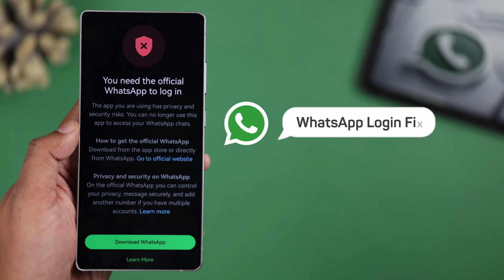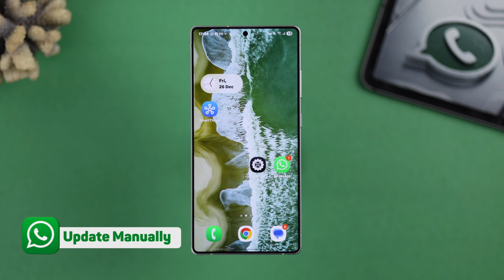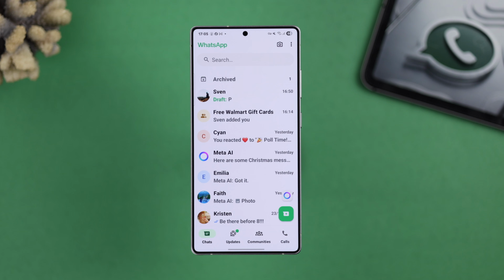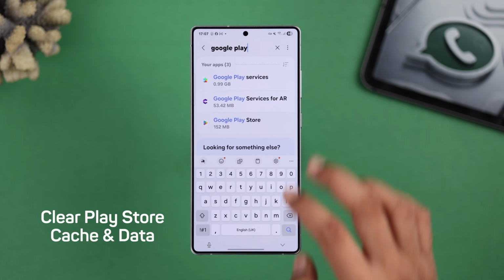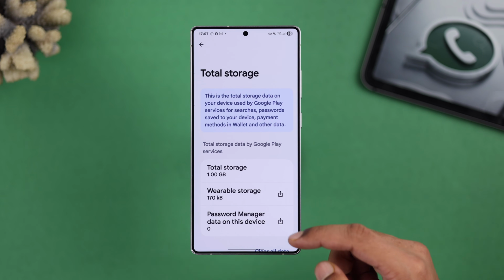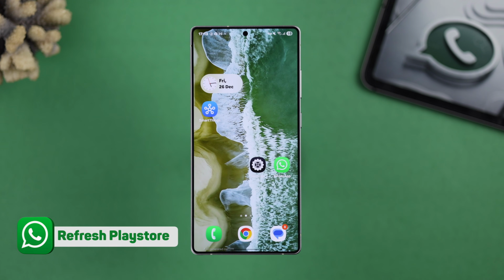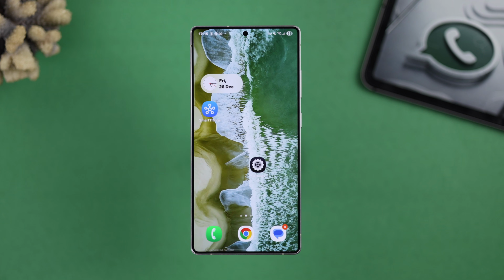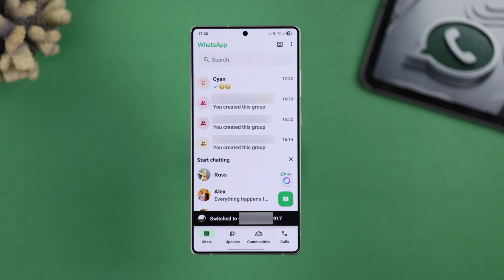You Need the Official WhatsApp to Log In Problem! [2026 updated Solution]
Keep getting the "You need the official WhatsApp to log in" error message on your Android Phone, now looking for the best 2026 updated guide fix this account restriction and get back to your chats instantly?

Recently, after WhatsApp strengthened its security in 202,6 many users are facing this login block problems, if you're one of them, don't panic.  This tutorial will provide 5 proven solutions to bypass this error, verify your account, and ensure your account stays safe.

0:00 Intro: You Need the Official WhatsApp to Log In Problem
0:08 Solution 1: Update WhatsApp (Play Store & Manually)
0:40 Solution 2: Clear Cache and Data Play Store and WhatsApp
1:25 Solution 3: Refresh Play Store
1:43 Solution 4: Use Official OS
1:57 Solution 5: Use Diffesrent Contact